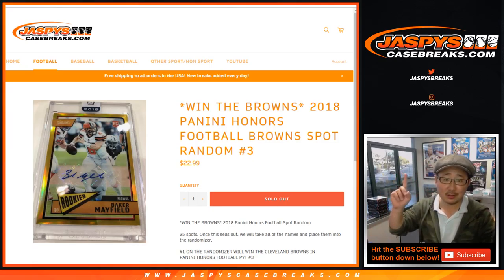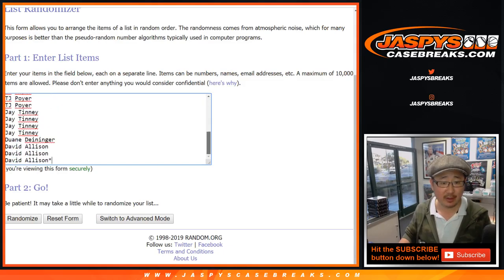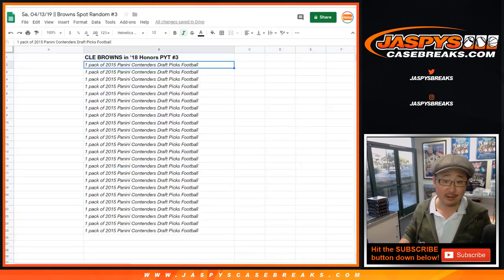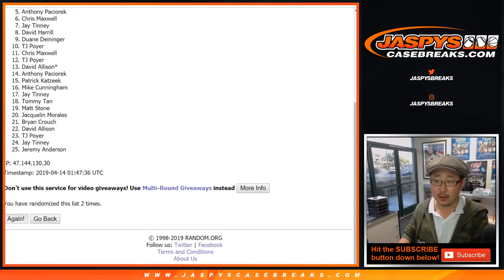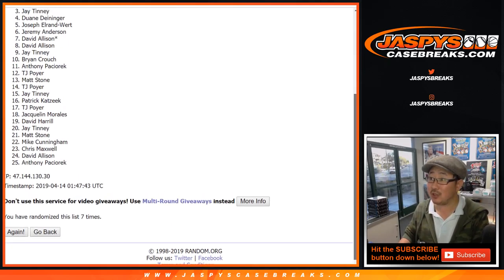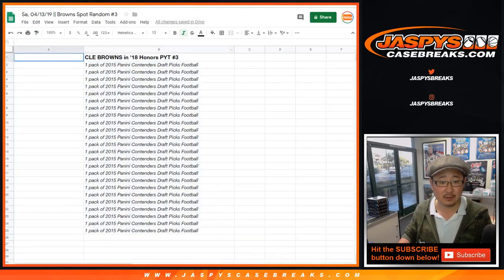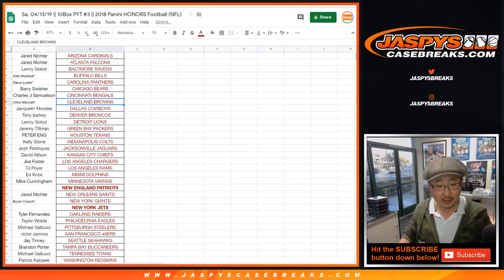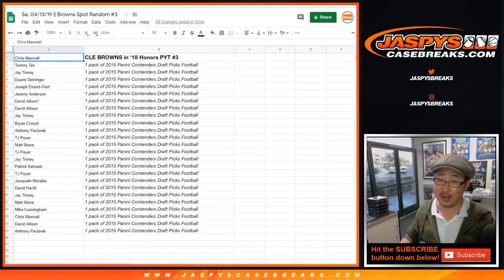Sa, 04/13/19 || Browns Spot Random #3